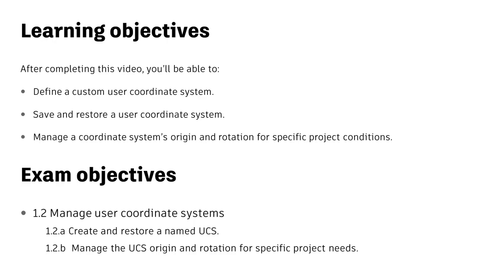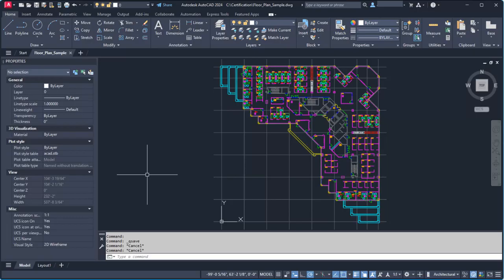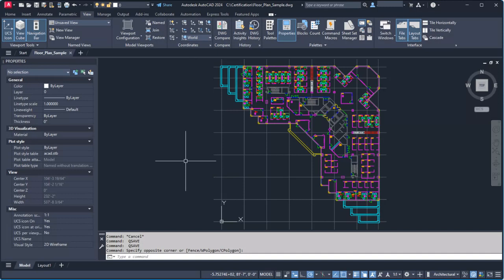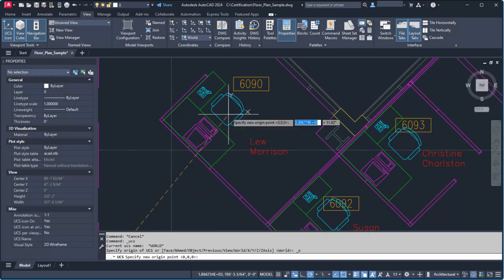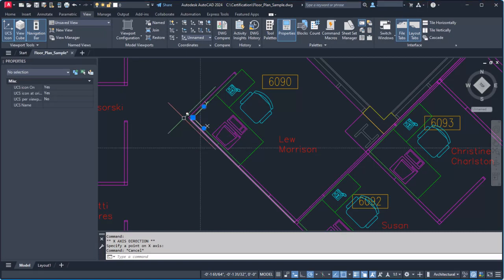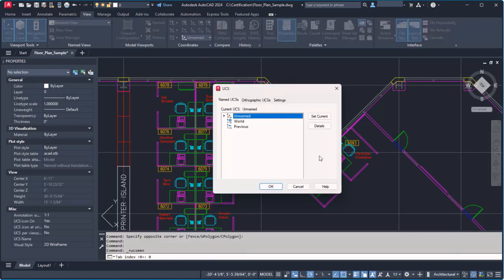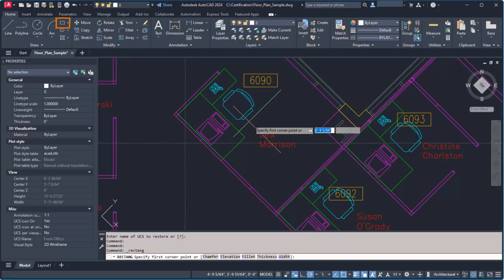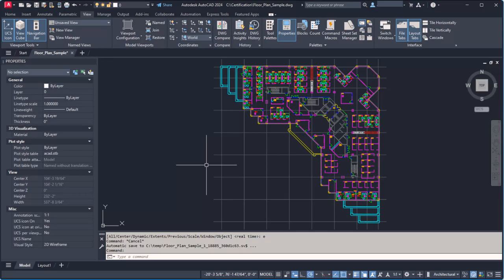Manage User Coordinate System